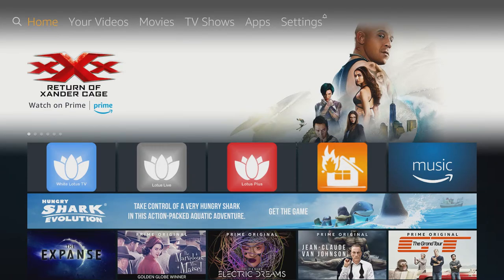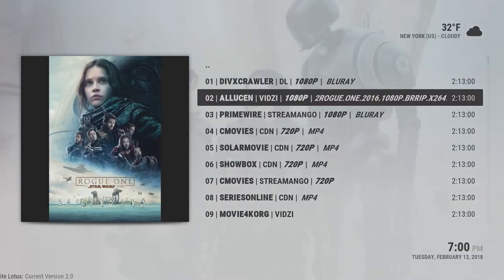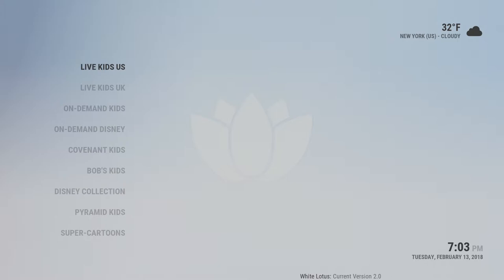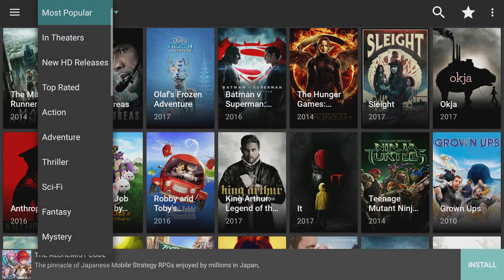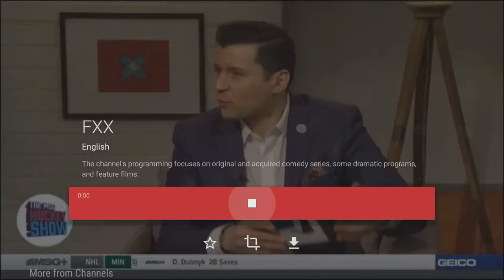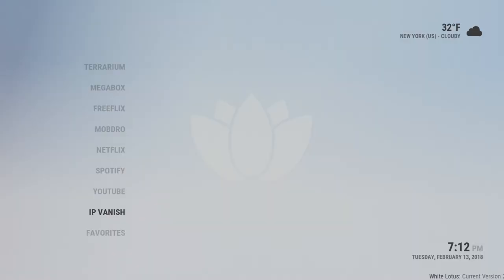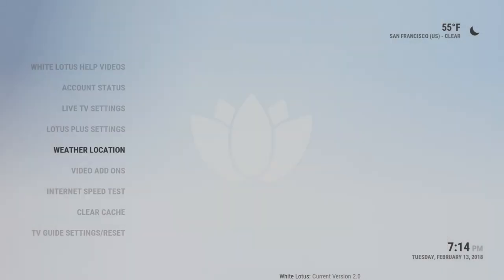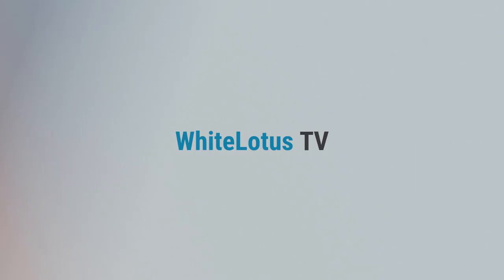White Lotus TV on a Amazon Fire Device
Demonstration of all the  free content you can watch using the White Lotus TV System